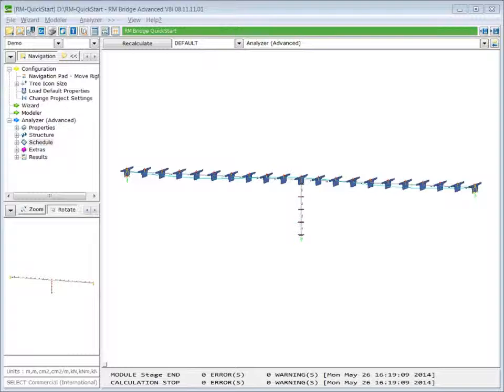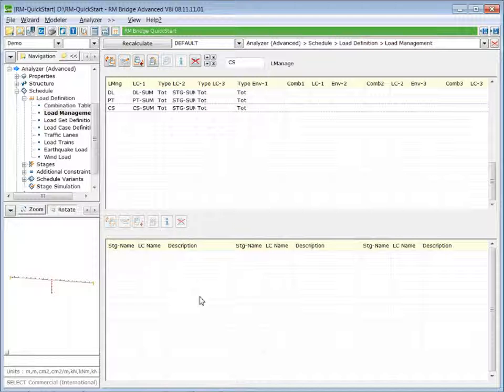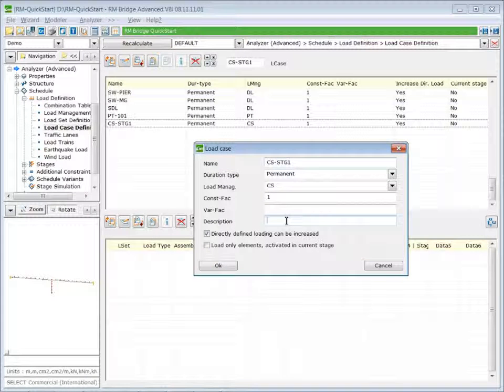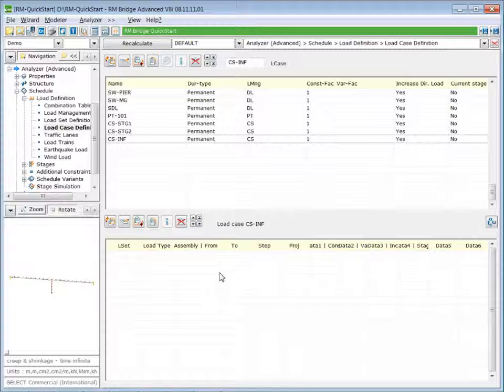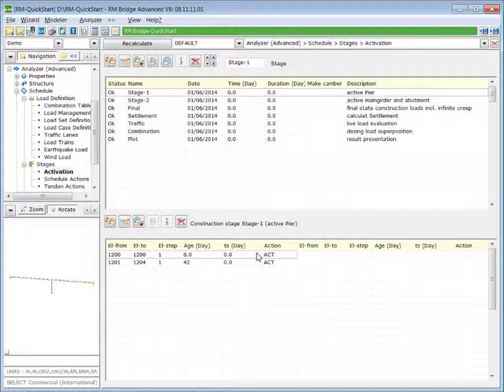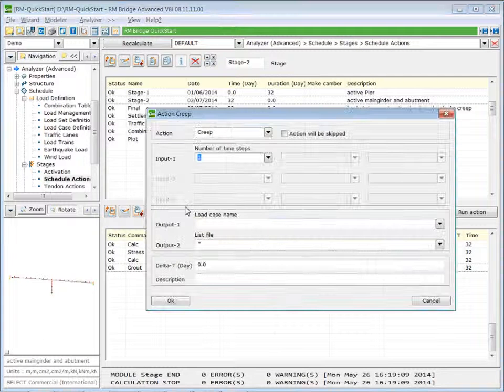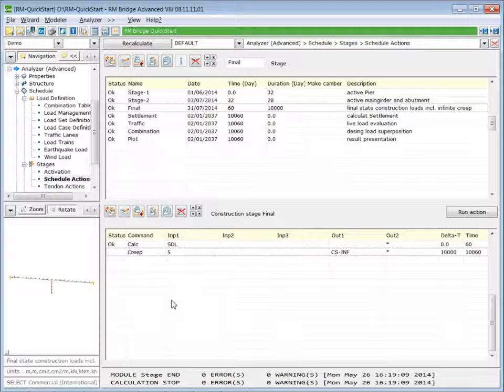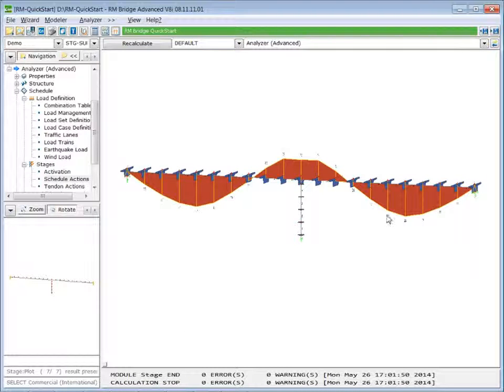Training RM by Bentley p4